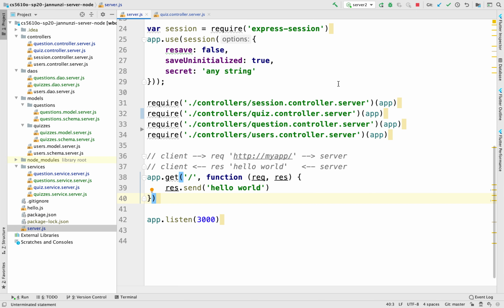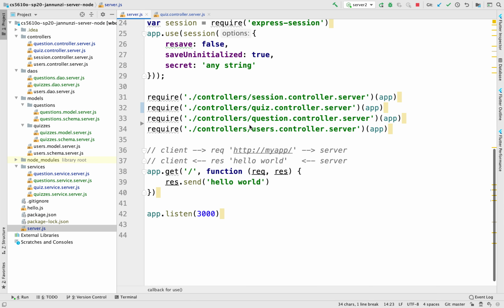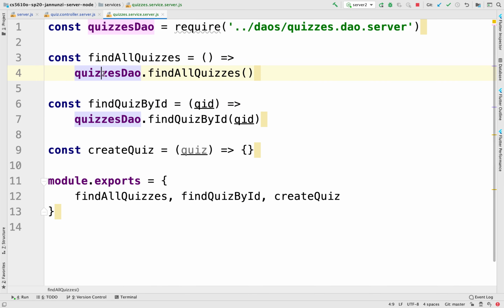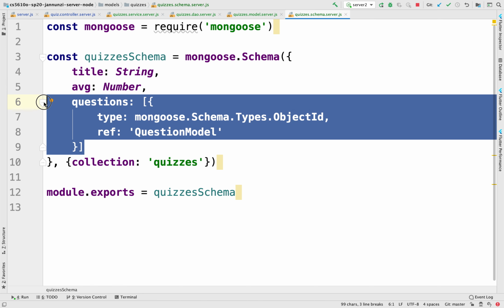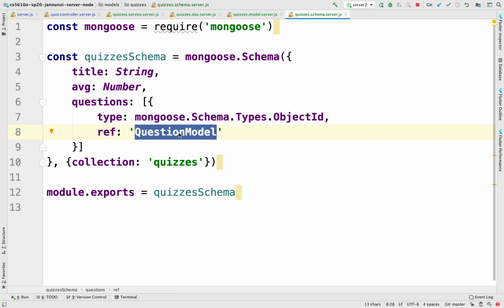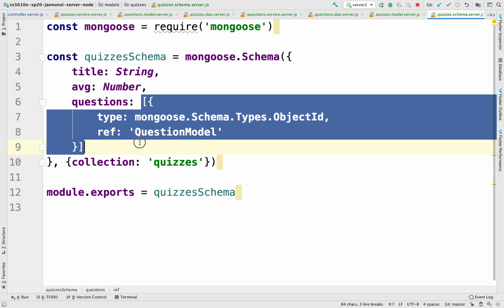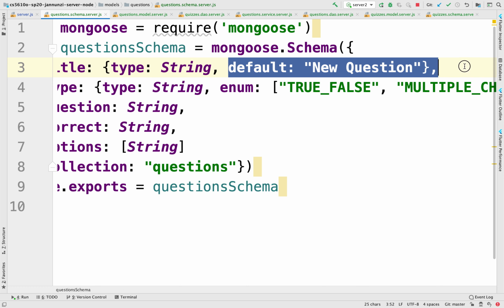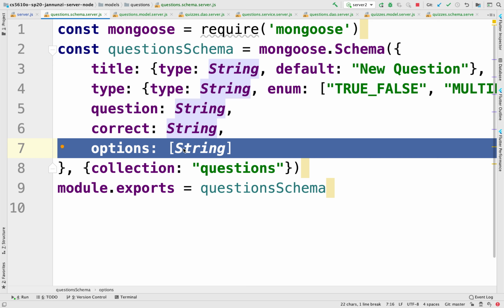mongo assignment quiz attempts cs5610o sp20 1320